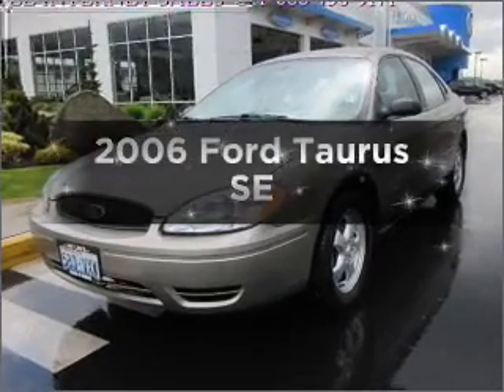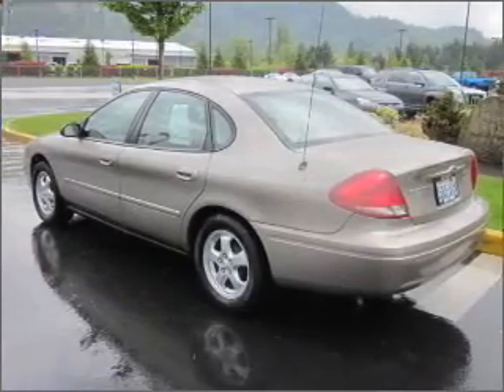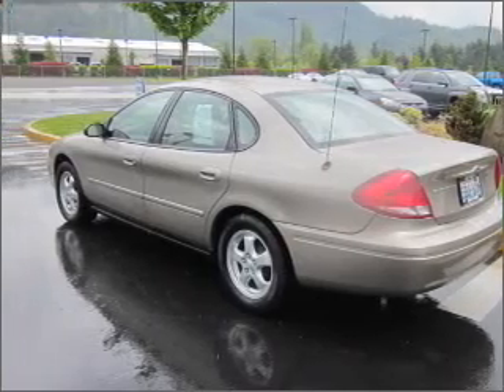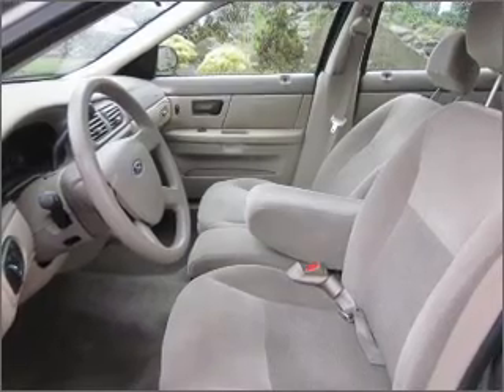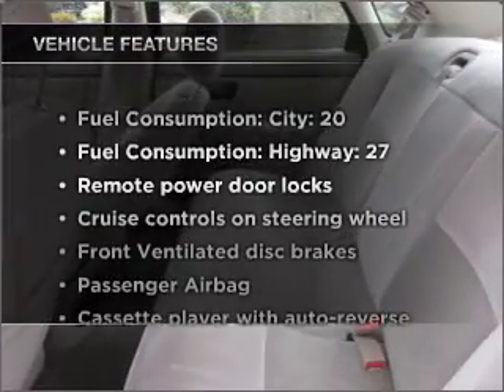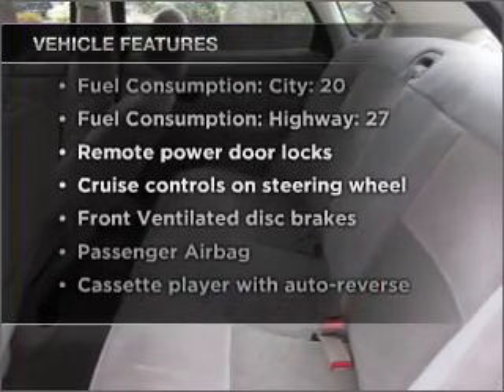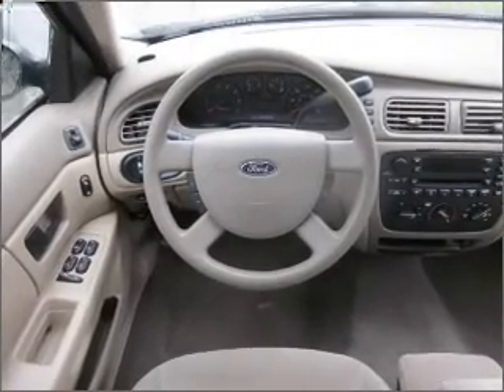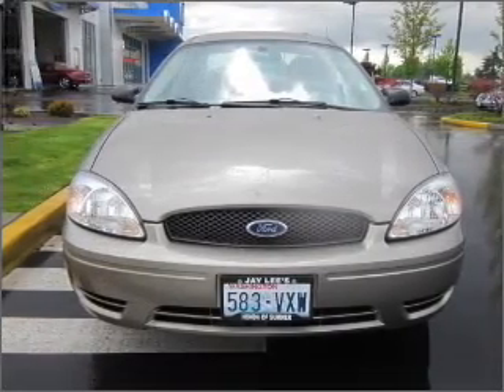2006 Ford Taurus - Sumner WA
Year: 2006
Make: Ford
Model: Taurus
Trim: SE
Engine: 3.0 liter 6 cylinder 12 valve
Transmission: 4-Speed Automatic
Color: Gold
Mileage: 62256
Address:
16302 Auto Lane